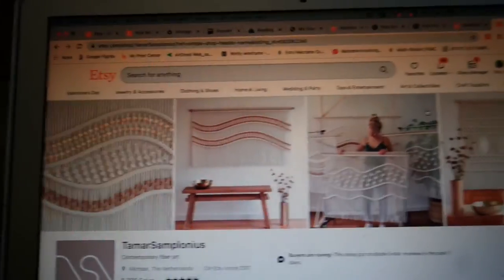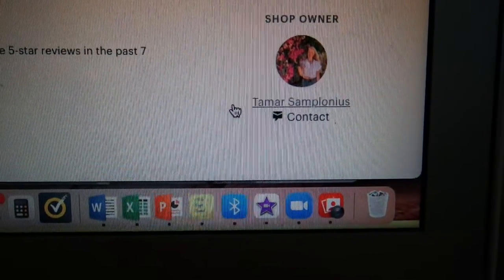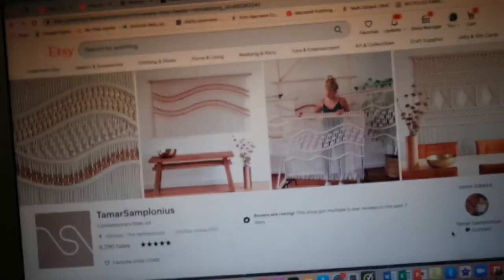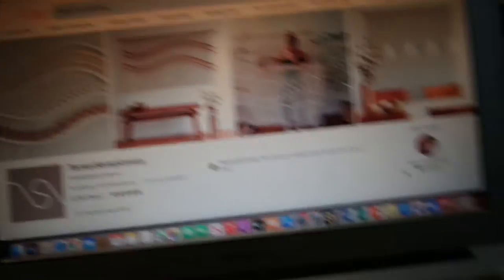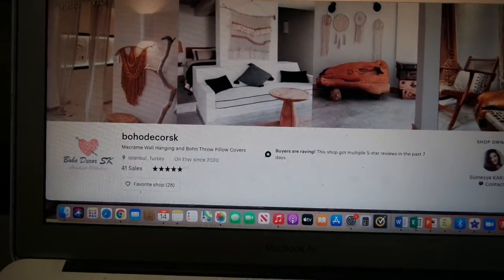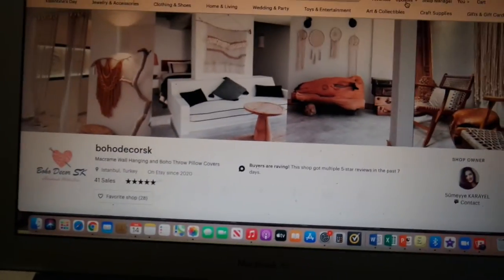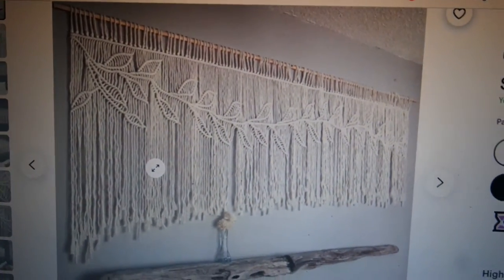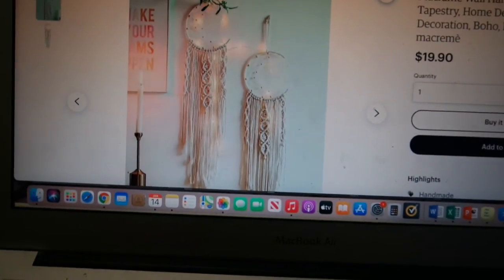Day in the life of a NEW Etsy shop owner | Vlog 2021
Here's the inside scope of a new Etsy store owner. I'm learning everything on my own or through youtube! That's why I wanted to post this vlog to showcase what are the beginning stages of setting an Etsy shop. I wish there's more content on here so hopefully, you'll find this useful!

Everything on my to-do list for this vlog was:
Create an Etsy banner
Take pictures
Weigh products
List products
Post on Instagram
Create content for Instagram

I also upload beauty content which is another passion of mine. Stay tune for updates on my Etsy shop!

Let me know if there is any content that you would love to see with my shop!